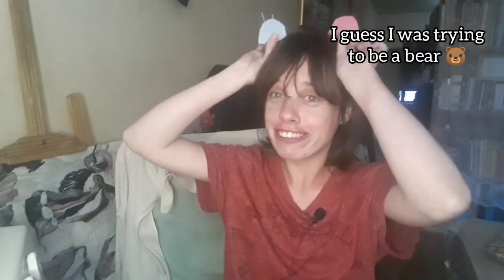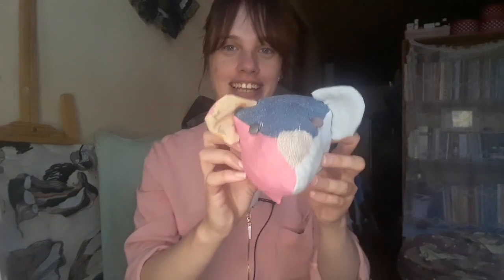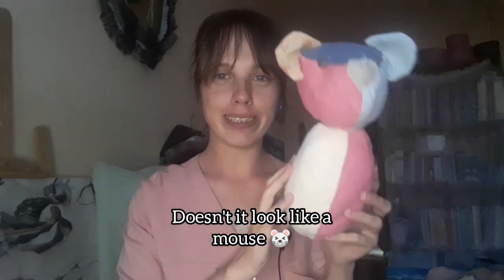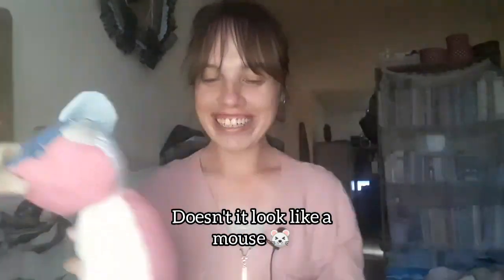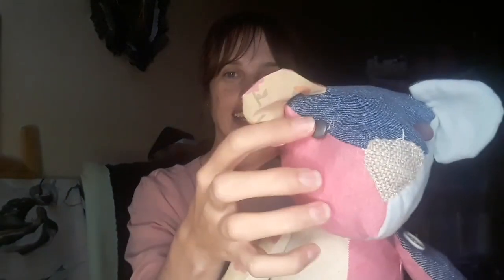DIY|| Making a decorative TEDDY BEAR. Easy to make.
Hi everyone. welcome to another video.
Today we making a decorative teddy bear. You can make this for yourself or a loved one. I think it came out really cute.
I used so old fabric scraps had from previous projects but you can really use any fabric you have to make this teddy bear.